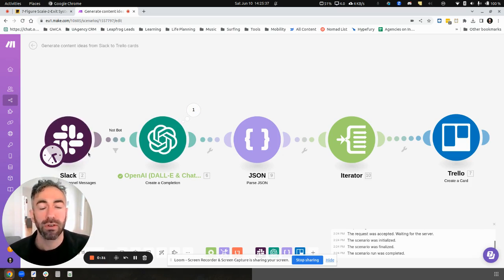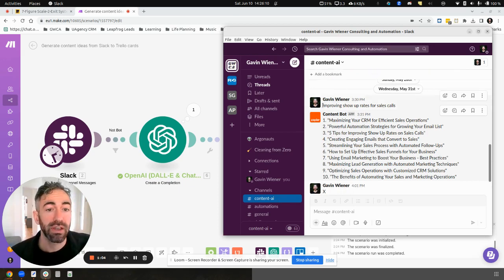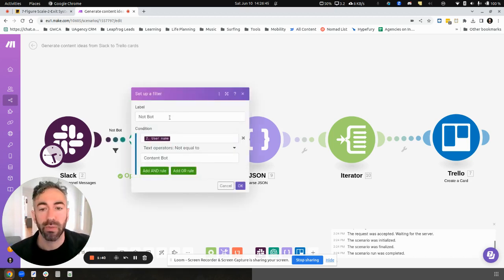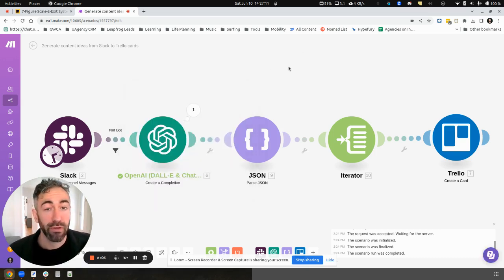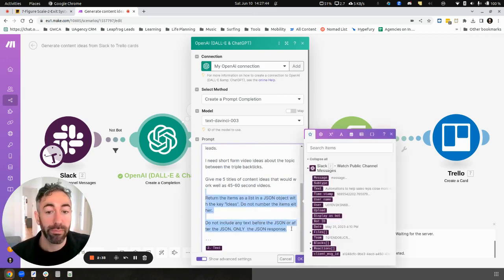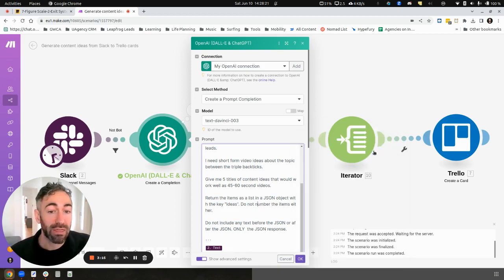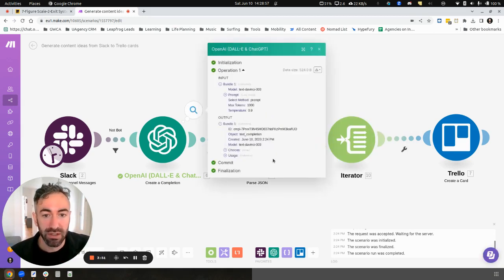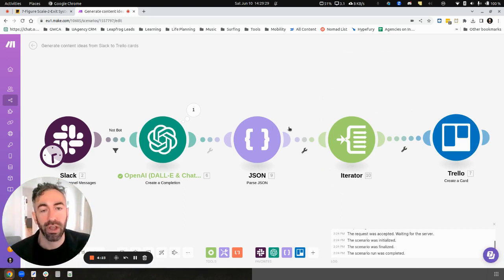Use AI to generate UNLIMITED content ideas for your business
💡 Join almost 300 others agency owners, coaches, and consultants learning to grow their own businesses, save time, and improve customer fulfillment using workflow automations and systems